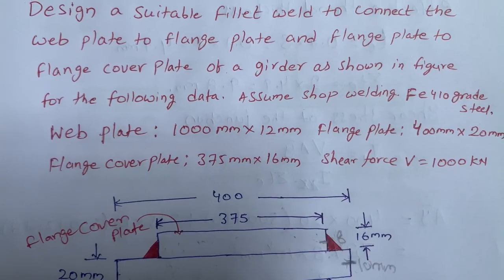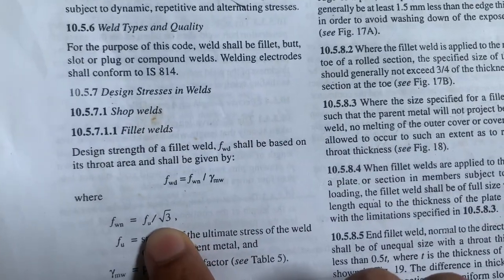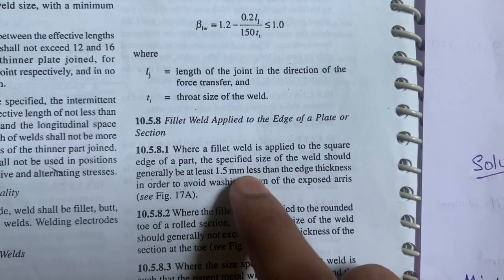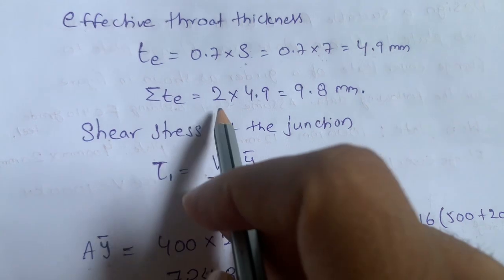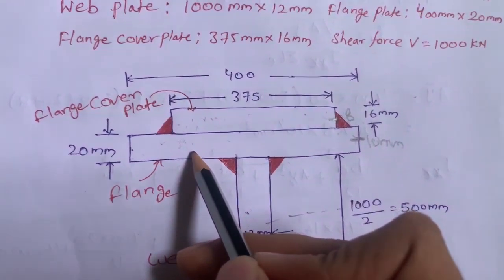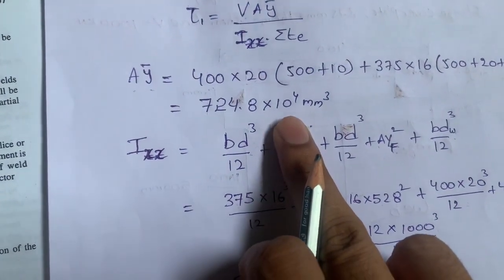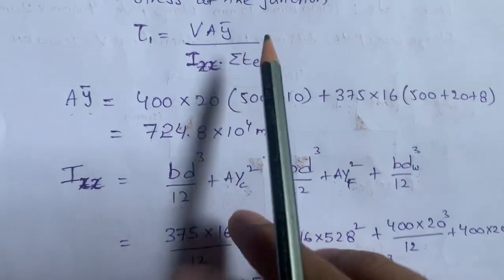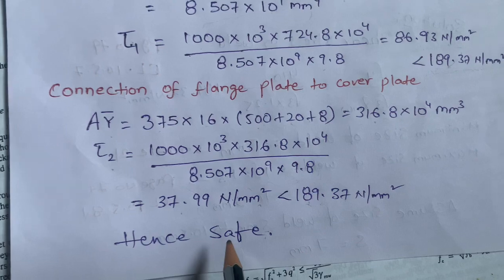Welded connection problem 6